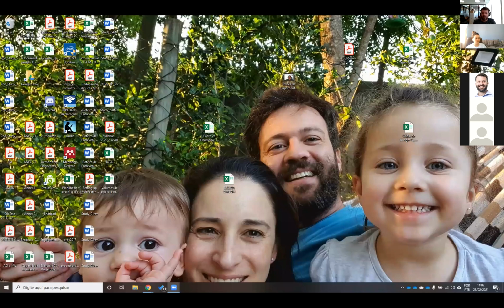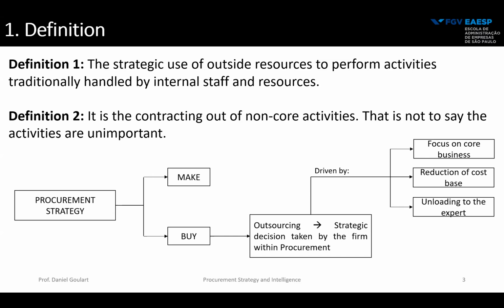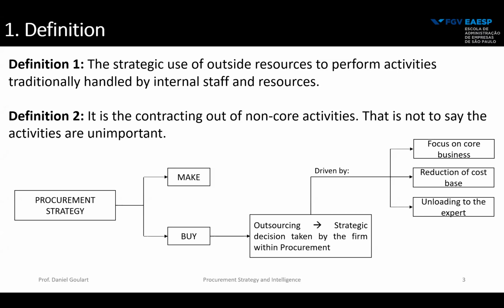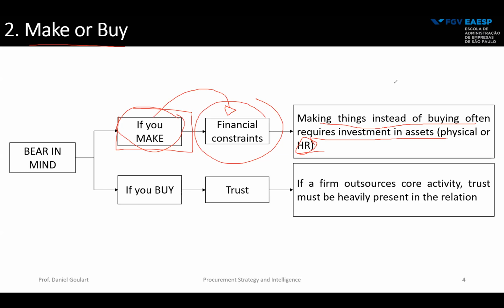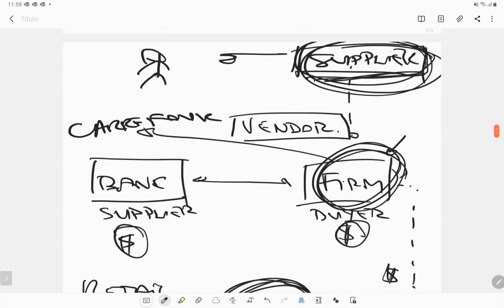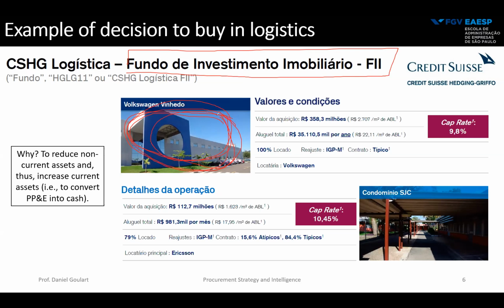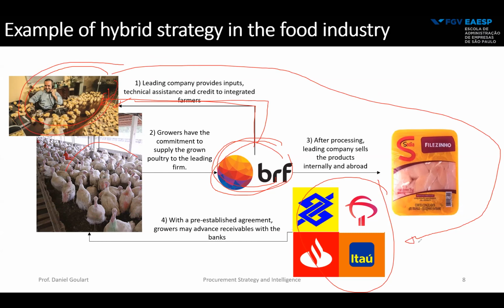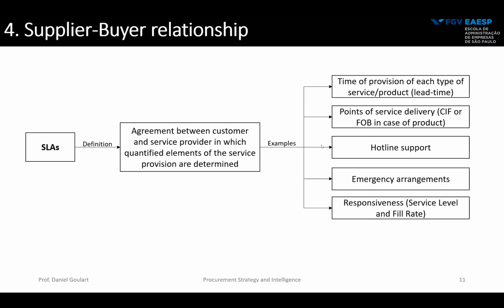Class 3 | Outsourcing